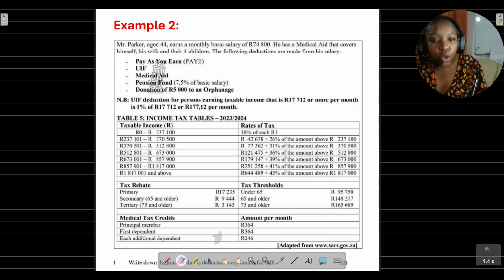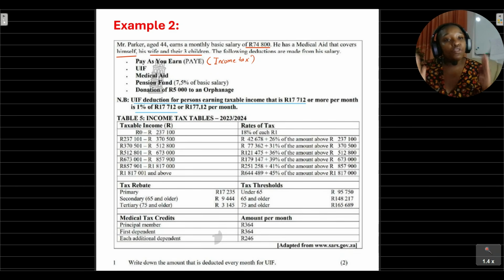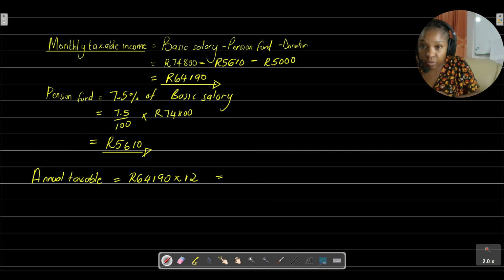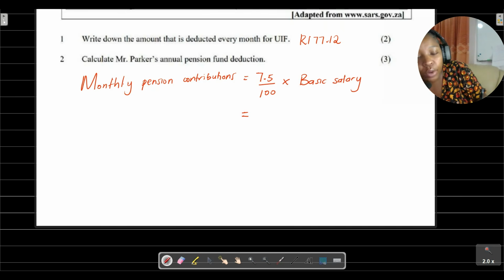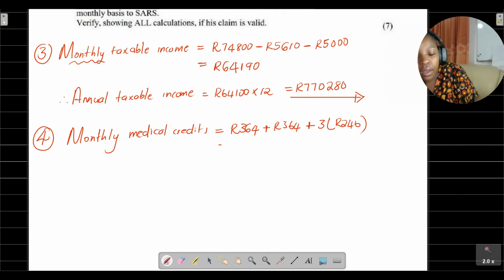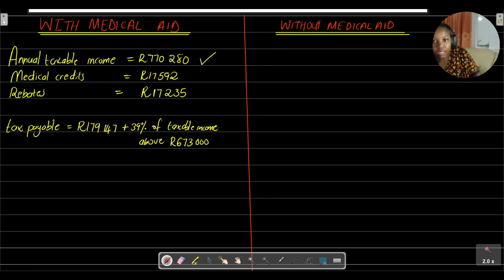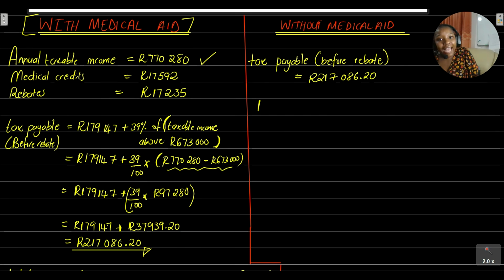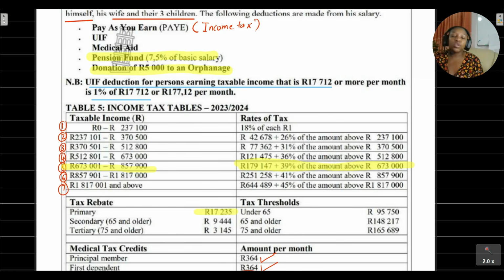Calculating income tax given pension and donations| Maths Literacy